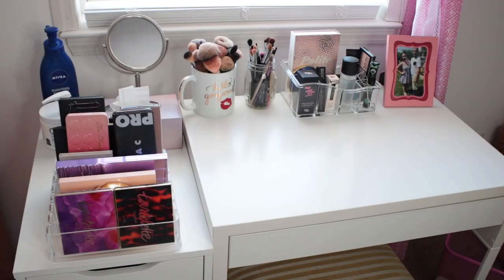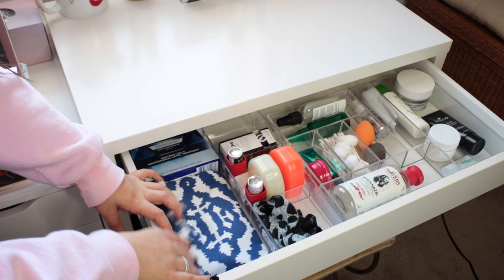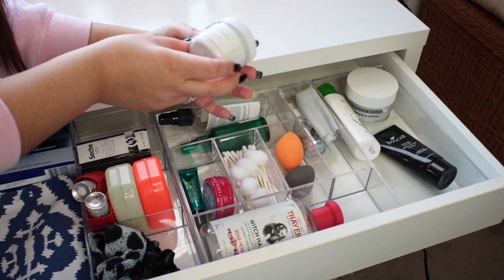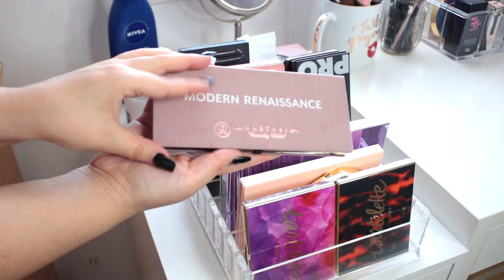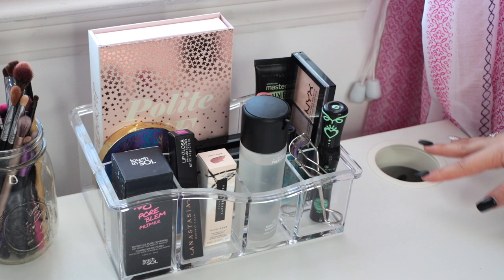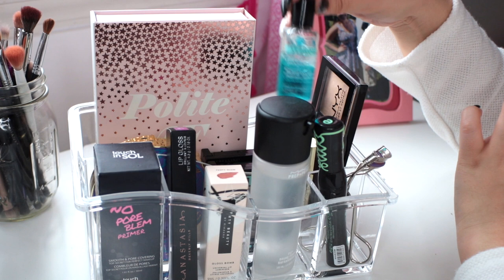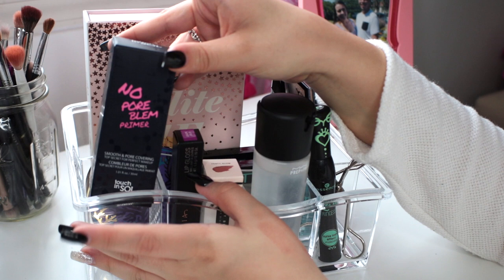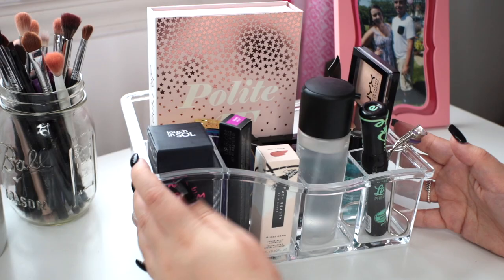VANITY TOUR + What's In My Everyday Makeup Organizer | Jackie Ann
Vanity Tour + What's In My Everyday Makeup Organizer! Enjoy x

♡PRODUCTS MENTIONED/USED:
Ikea Alex 5 Drawer
Ikea Micke Computer Desk
byAlegory Palette Organizer
Hello Gorgeous Mug
Whitmore 3 Section Organizer
Drawer organizer (similar)

♡SHOP MY DEPOP! Currently selling lightly used makeup/limited edition items & more!

♡EQUIPMENT:
Camera: Canon Rebel T6i
Editing Software: iMovie
Lighting: Neewer 18in Ring Light + Natural Light

Hi guys! My name is Jackie! I'm 19 years old, attending college in New York City, and I LOVE all things makeup! I truly believe makeup is an art form and it is my way of self expression! I love sharing tips, tricks, and different makeup looks with everyone, and I knew YouTube was a perfect place for that! I'm so happy to be sharing my passion and teaching others about what I love. You may find some tags, challenges, and lifestyle videos thrown in here and there! Thanks so much for checking out my channel! I hope you stick around! ♡♡♡